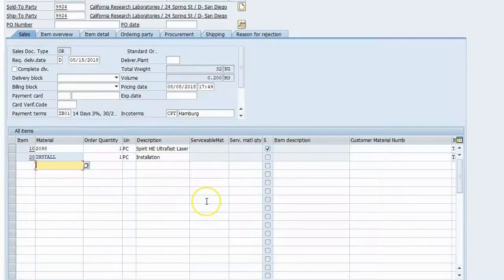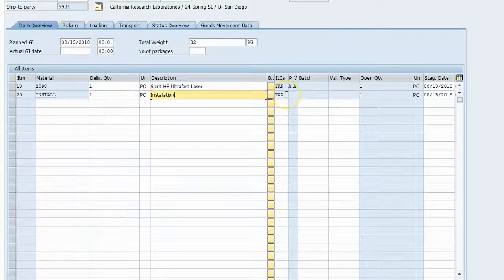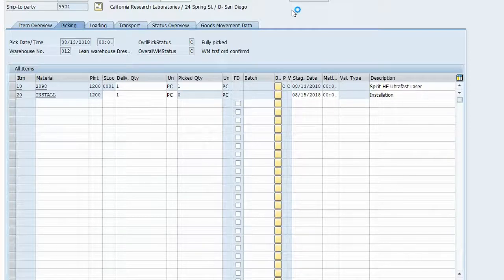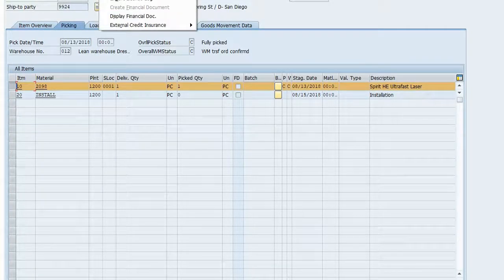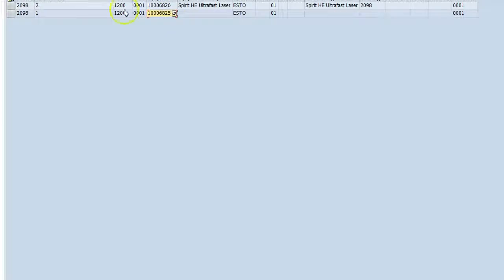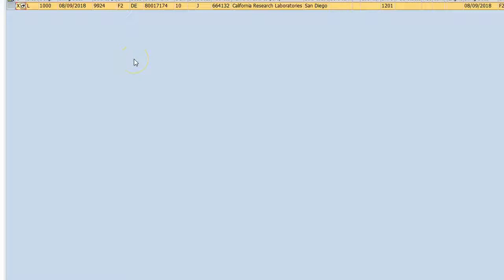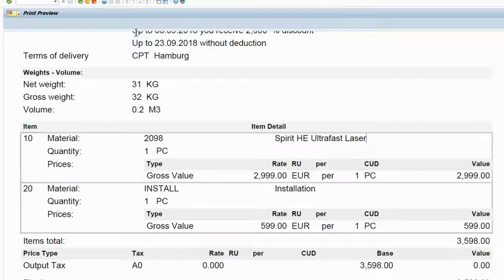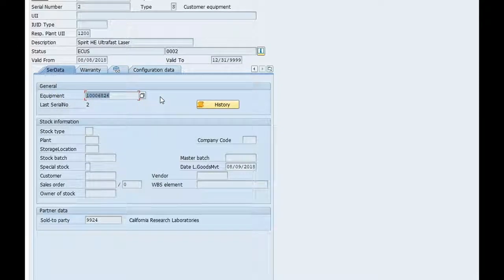SAP Customer Service Field Service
IC0787 - SAP Customer Service - Field Service

This is the third in a three-part series where you will learn how common business scenarios are managed in the Customer Service module of SAP. In this course, we cover scenarios for SAP Customer Service by examining the Field Service business processes that include sales orders, service orders, and notifications.

Course Goal
Become familiar with the SAP Customer Service module
Learn the service business scenario for Field Service

Audience
Consultants
End users
IT/Business analysts
Project Managers